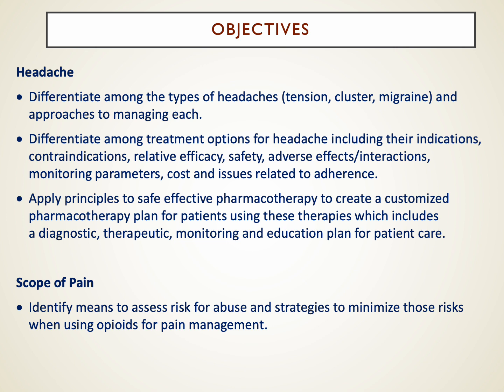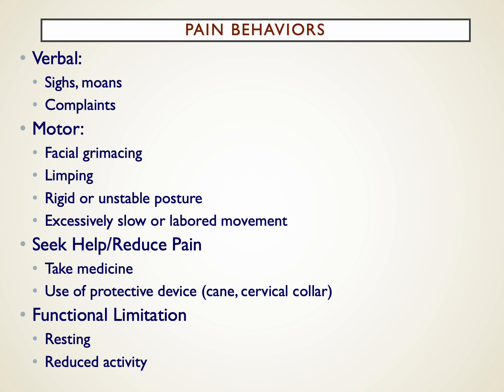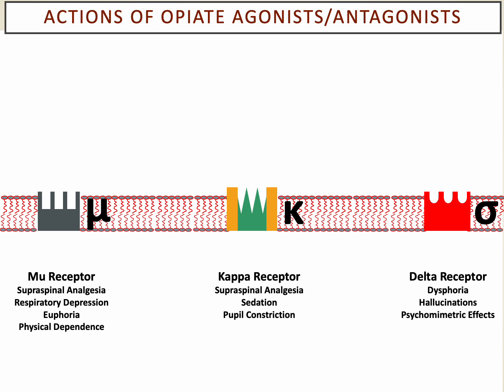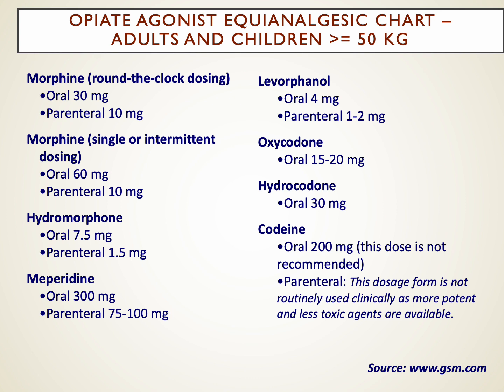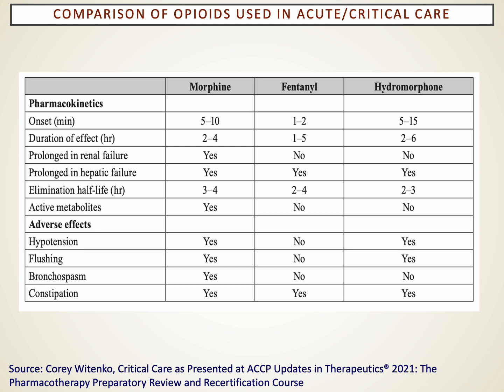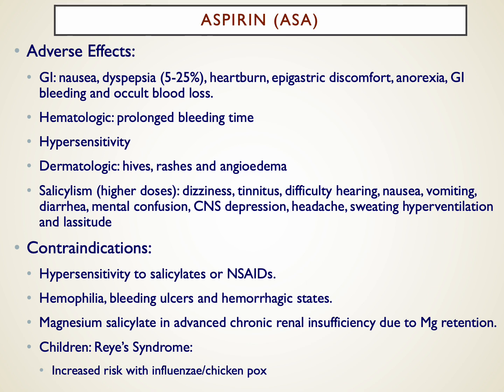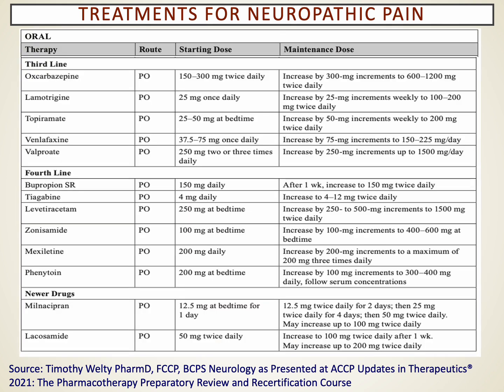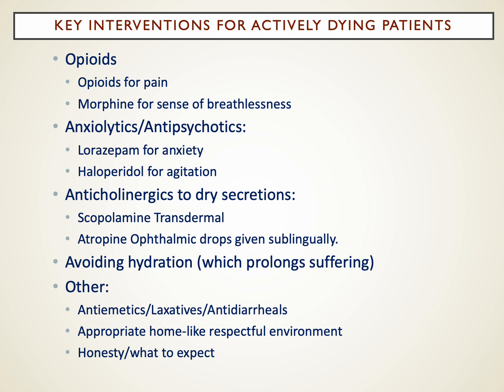MSK Wk 1C Part 3 of 3 Analgesics